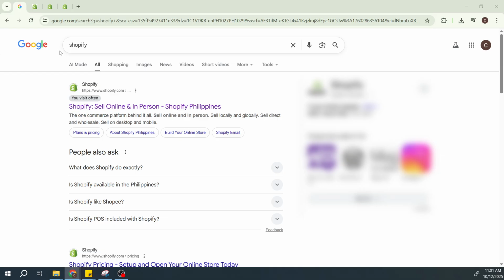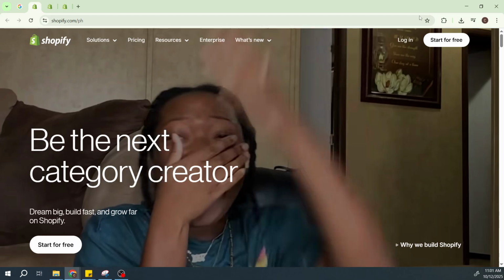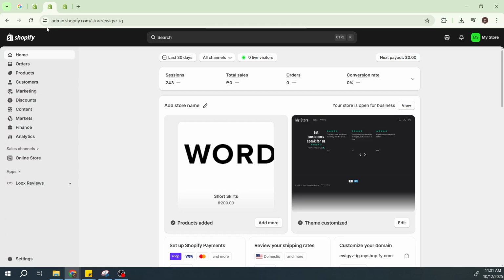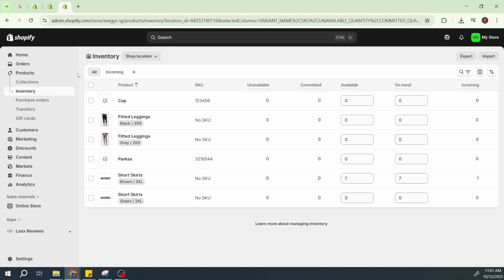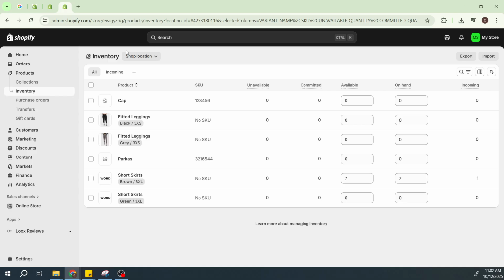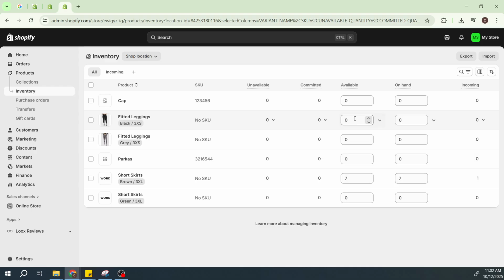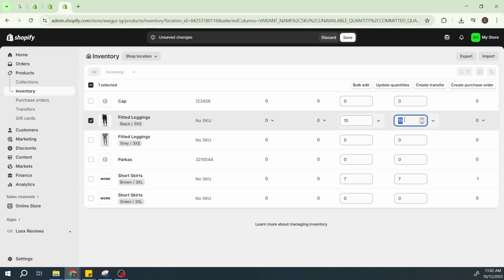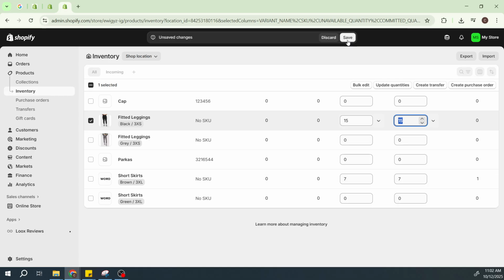How to Manage Inventory in Shopify POS [2026 Full Guide]